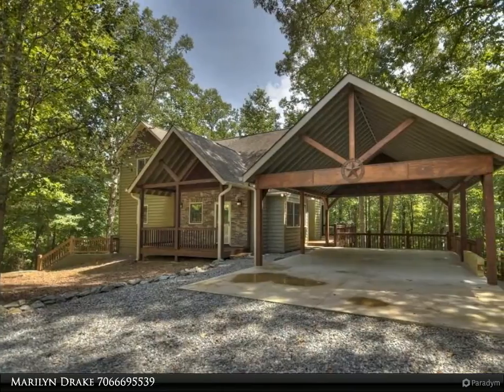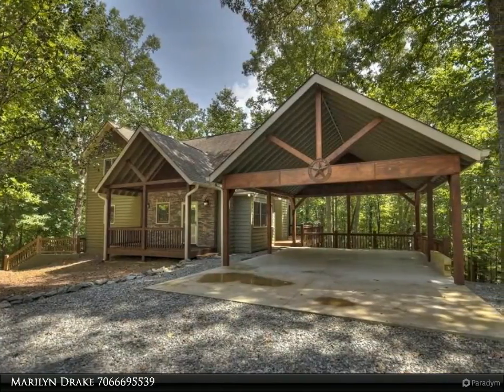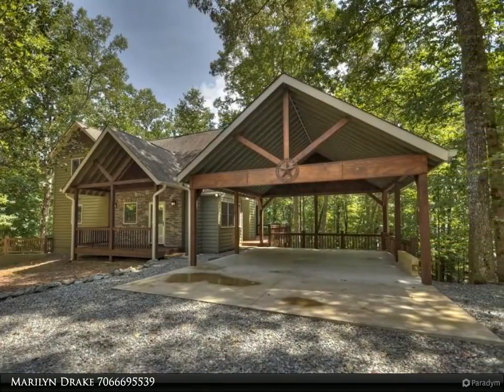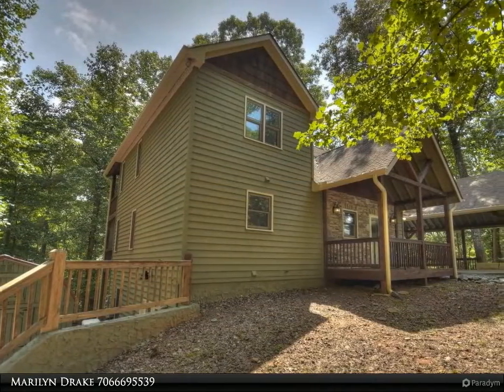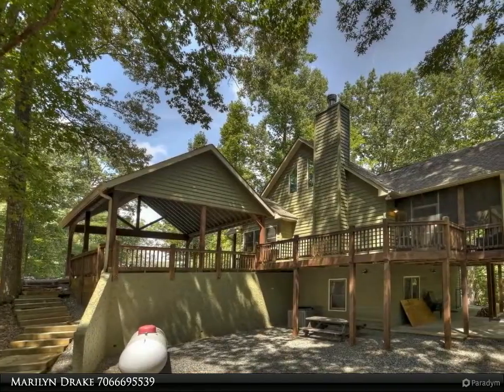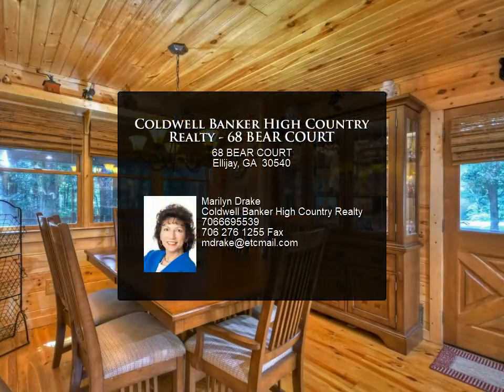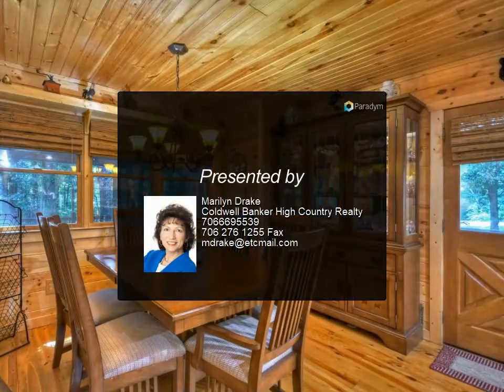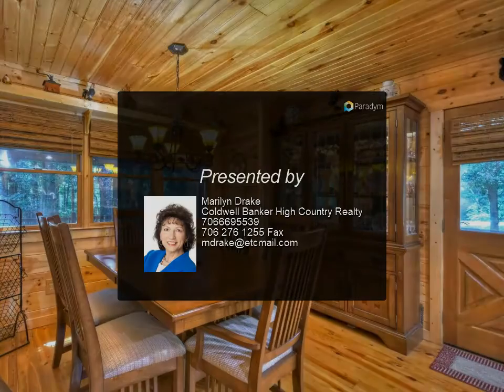Coldwell Banker High Country Realty - 68 BEAR COURT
Beautiful, rustic mountain cabin in the woods! You will love the open floor plan with soaring stacked stone FP (gas logs, unvented), large Dining area, and kitchen w/granite counters, center island, SS appliances, & plenty of cabinets/storage; one Master BR & BA on main; upstairs is second Master BR & BA and Large Loft; terrace level - 2 additional BRs, BA, and Bonus Room (theatre room, craft room, etc). Upgraded fixtures, zoned HVAC, oversized Carport, new Generator, large screened porch on back, termite stations, septic cleaned (2018), exterior painted (2020), porches & railings just painted (Sept. 2020); alarm system, HVAC/furnace (2015), 3 propane tanks (owned). A TRUE MUST SEE!

3 full bath

Marilyn Drake
Coldwell Banker High Country Realty